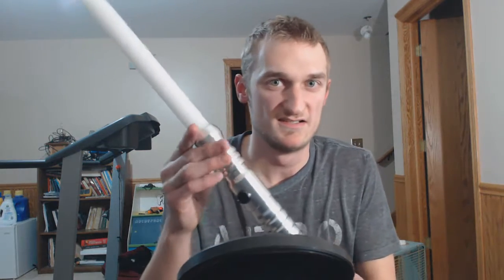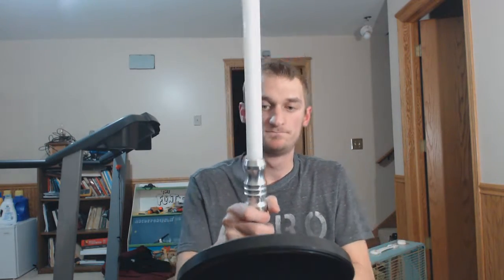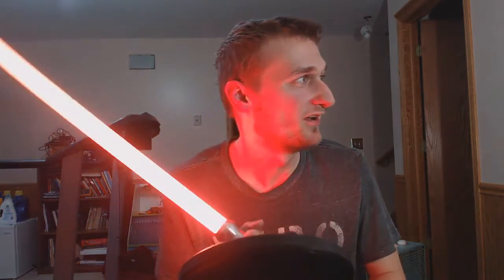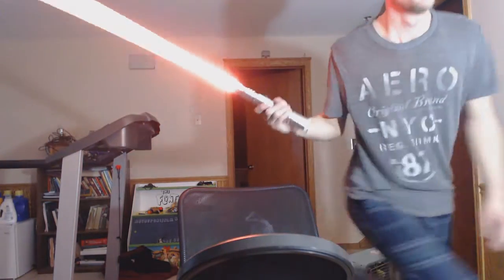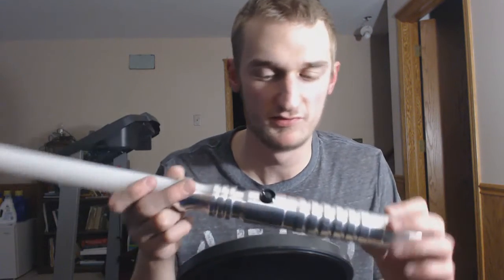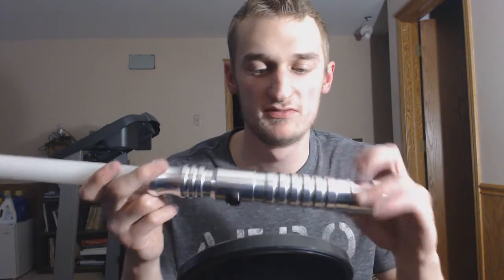Star Wars Ultrasaber Lightsaber Review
Ultrasabers are really awesome to have! Sorry for the long wait and lack on uploads. Enjoy!

Peace!